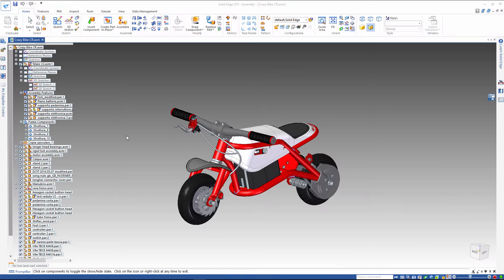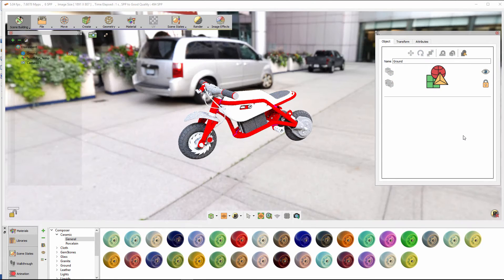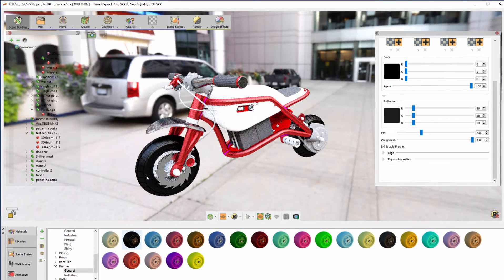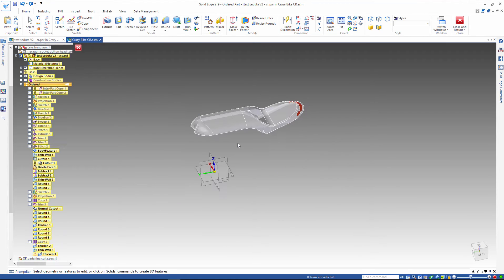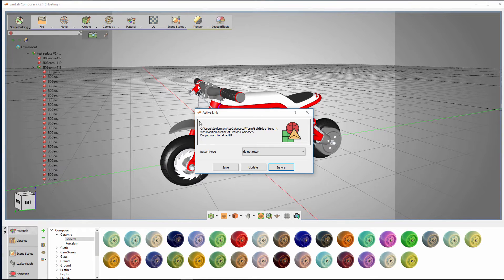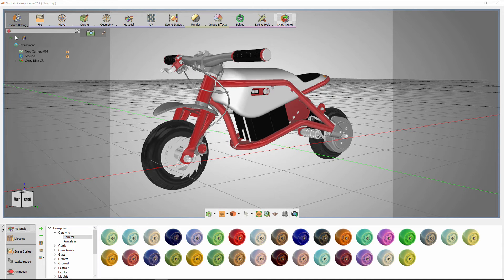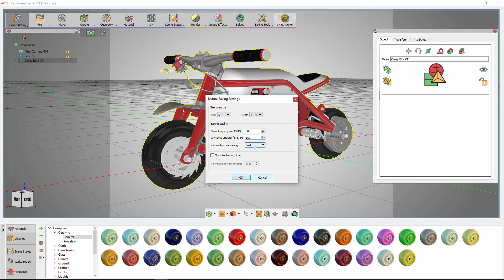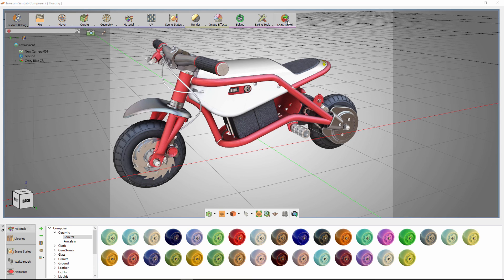Solid Edge integration with SimLab Composer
This new tutorial shows how easy it is to use the SimLab Composer integration plugin for SolidEdge to create top quality rendered images, and to do texture baking to create great 3D PDF files.